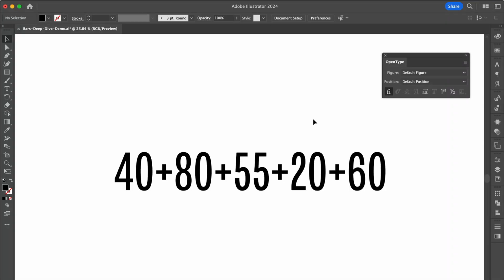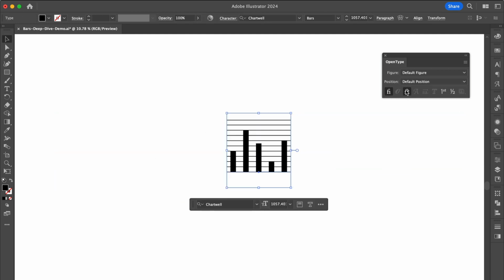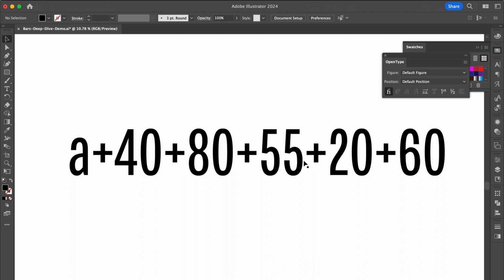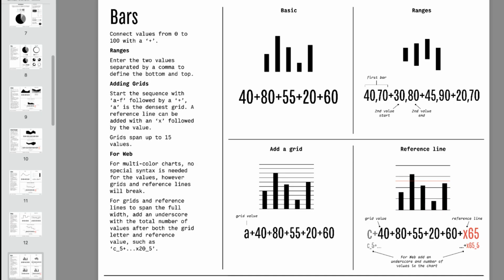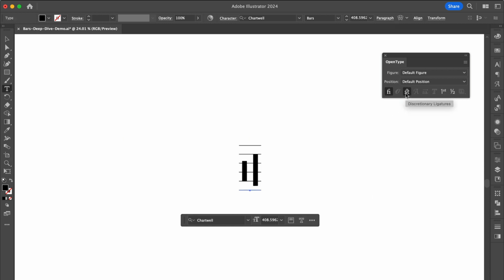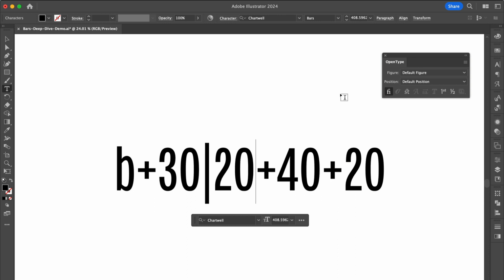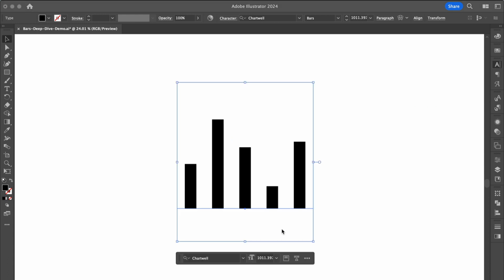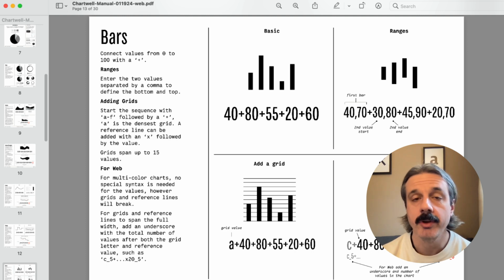03 Chartwell Bars Deep Dive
In this video, we go over some advanced features and capabilities of Chartwell Bars, including ranged charts, and the new stacked charts.

00:00 Intro
00:26 Basic Bar Chart
00:53 Grid/Axis Lines
02:06 Reference Line
02:42 Range/Floating Bars
03:58 Stacked Bars
04:50 Stretching & Skewing
05:43 Histograms
06:01 Outro